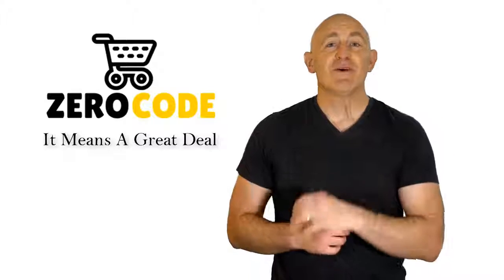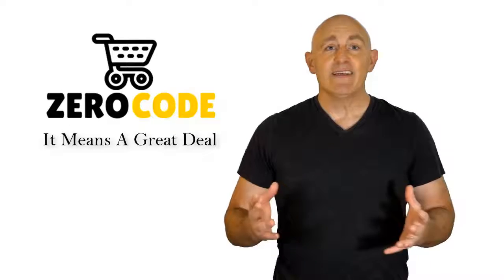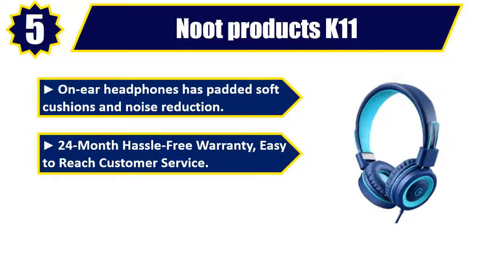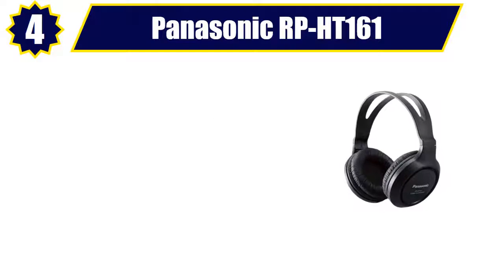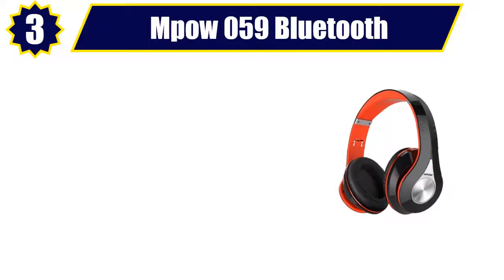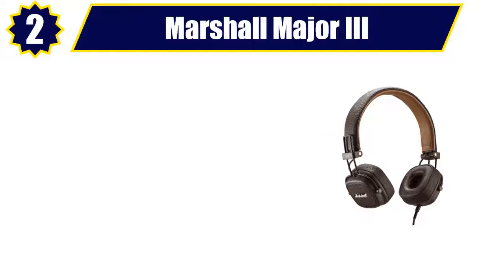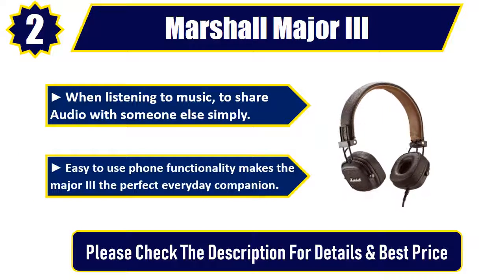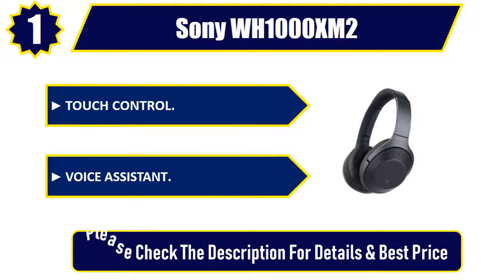☑️ 5 Best Headphones 2018 | Top 5 Headphones Reviews | Best Headphones Review By Zero Code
5 Best Headphones 2018 | Top 5 Headphones Reviews | Best Headphones Review By Zero Code.

👉5. Noot products K11

👉4. Panasonic RP-HT161

👉3. Mpow 059 Bluetooth

👉2. Marshall Major III

👉1. Sony WH1000XM2

Doing research, going to the mall, comparing similar best Headphones and then finding the right one for you is not an easy job. It takes a lot of time and effort. But it's not always possible to invest such a long time and effort on these sort of things. We understand that and so we're going to help you with that through our zero code channel.

We also did background checks on the manufacturers of these best Headphones. We also collected customer reviews and after accumulating all these data, we compared all of these with each other. This is how we can find your best option among so many different products with almost same features.